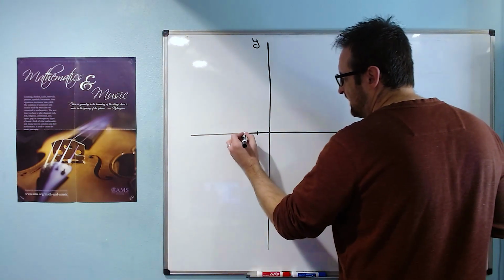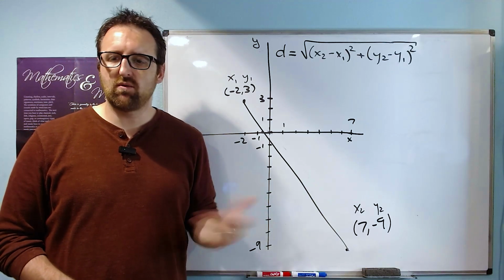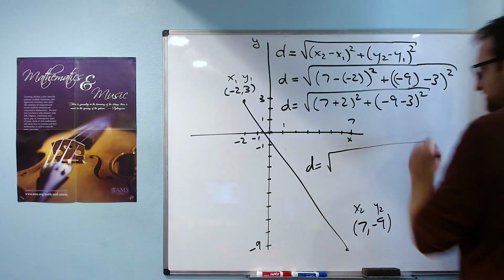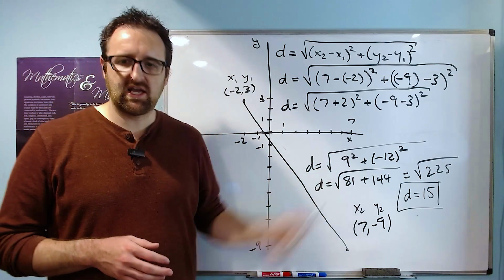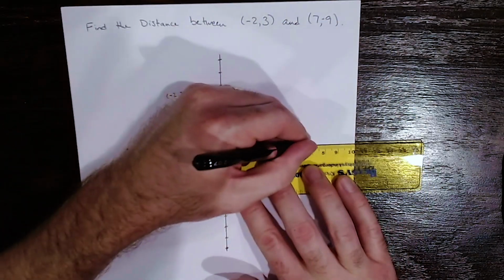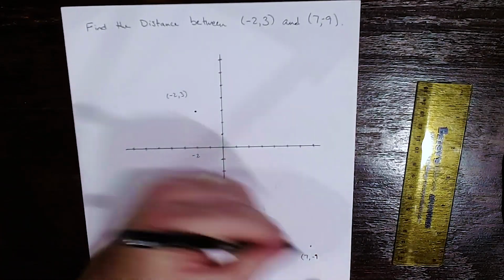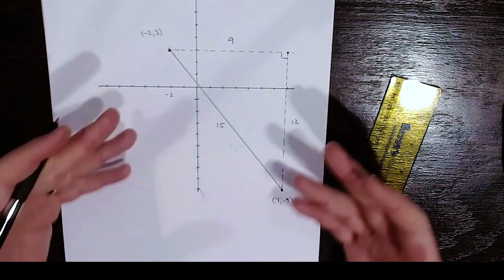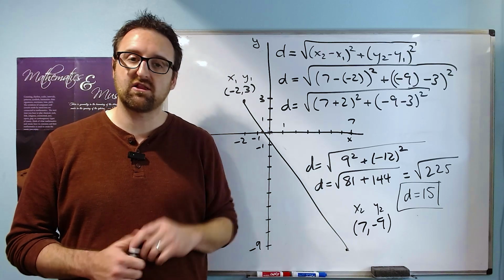Computing the Distance Between Two Points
*Algebra-Ade Distance Formula Episode 2*
This is the second video in our Algebra-Ade series on the distance formula.  In this video, we solve a simple distance formula example in the xy-plane.

Algebra-Ade is our series of algebra based homework help videos.  Most weeks, we try to release four videos about a topic that can help people (especially students) understand mathematical concepts better and learn how to solve problems that use them.  Typically each week, we will organize these videos as follows:

Monday - Concept Overview
Tuesday - Easier Example
Wednesday - Harder Example
Thursday - How is this idea used in real life and other mathematics

If you have concepts and homework ideas that you would like to see a series for, let us know in the comments and we will try to produce a series for you!

*Music*
This is the list of music for the entire series.  Not all songs appear in each video.

_Catch Up_ by Dan Lebowitz

_End of the Rainbow_ by Quincas Moreira

_No Doubt_ by Yung Logos

_Pas de Deux_ by Bird Creek

_Peony Morning_ by TrackTribe

_Ratatouille's Kitchen_ by Carmen Maria and Edu Espinal

_Saving the World_ by Aaron Kenny

_Smokey's Lounge_ by TrackTribe

_Survive the Montage_ by RKVC

_Tango de la Noche_ by Wayne Jones

_We Were Once Kings_ by Silent Partner